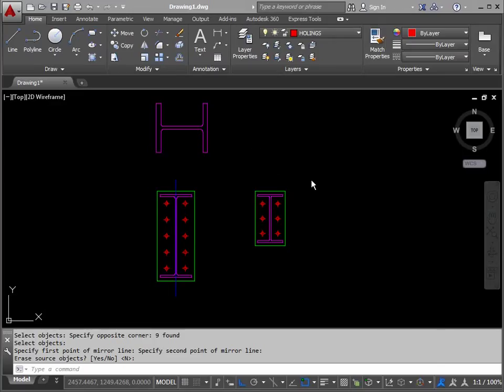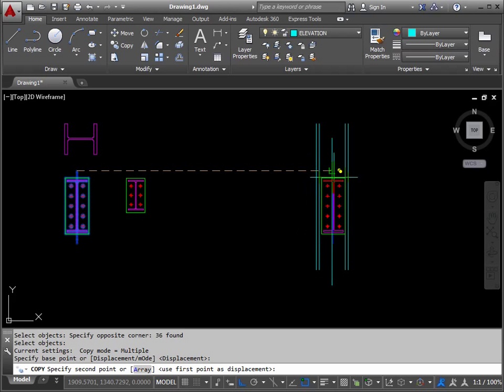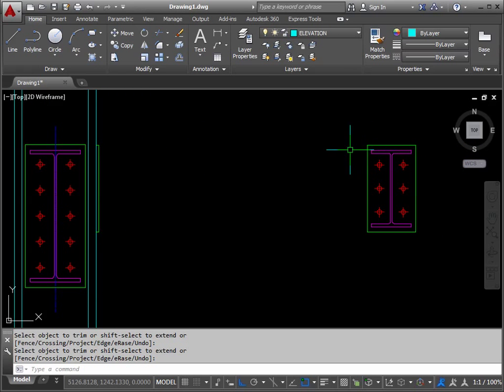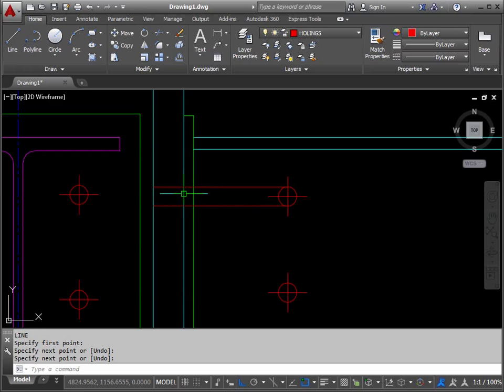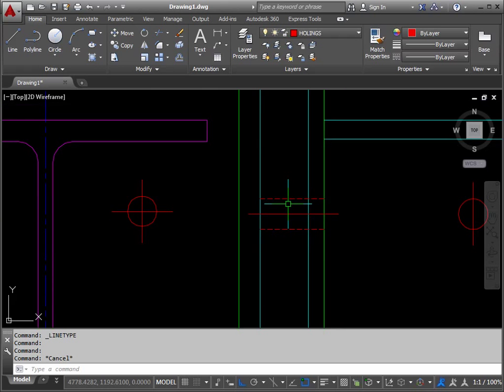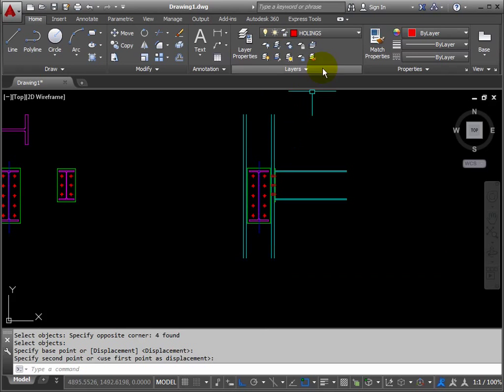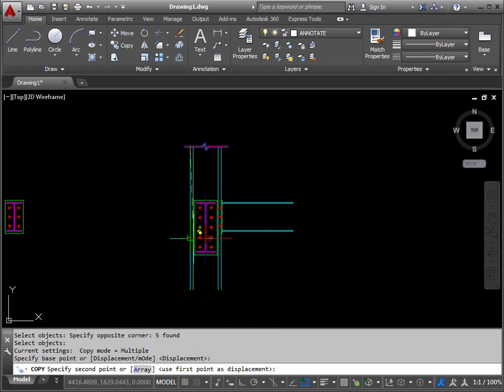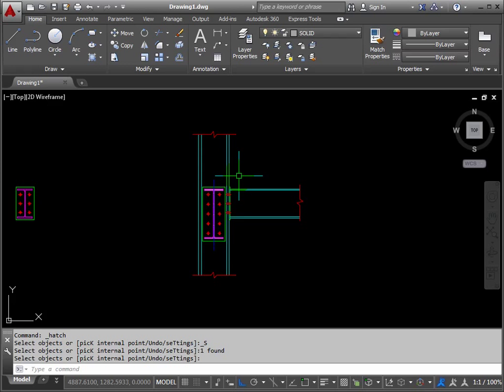AutoCAD 2D Structural Detail Exercise pt3 of 5 - Compose Detail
Refer to the .PDF guide below for layer names, section sizes, dimension style setup and how the drawing should look on screen and when finished.